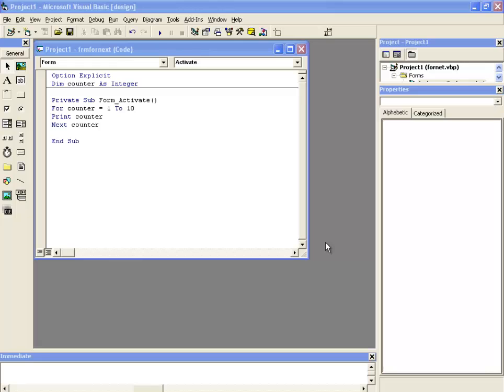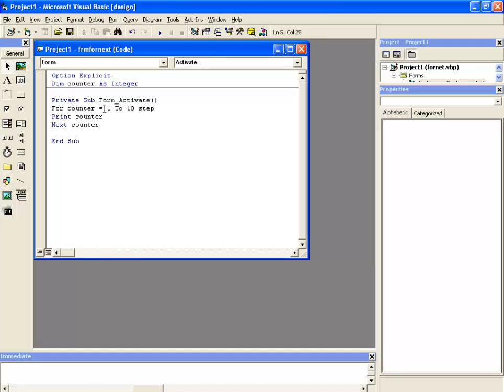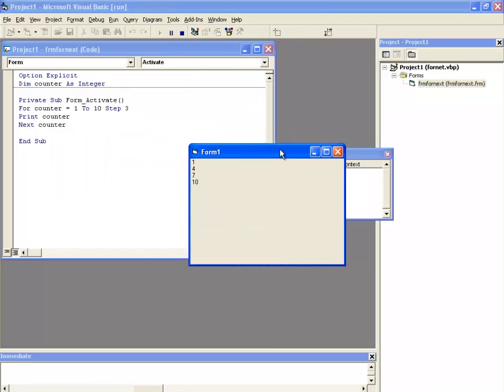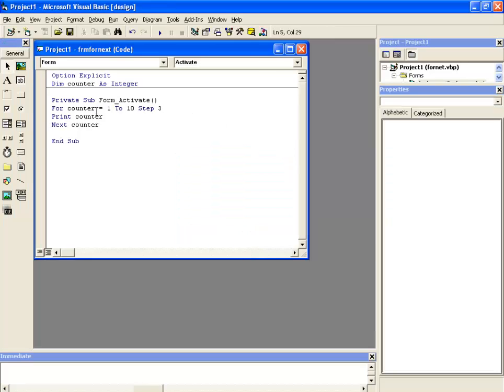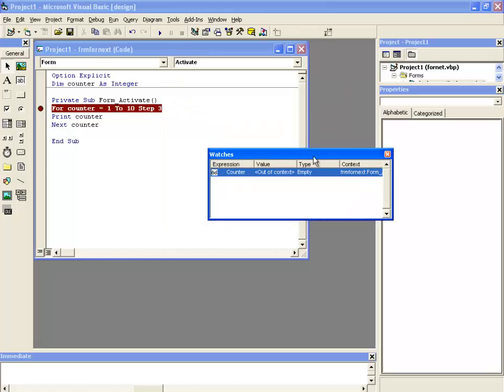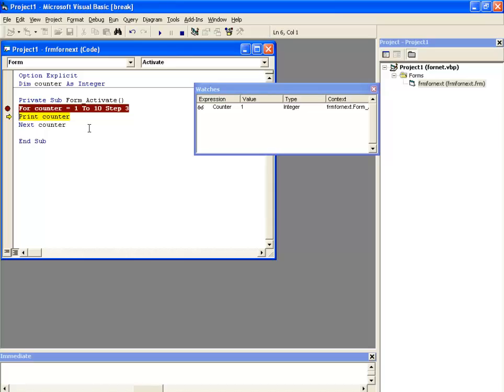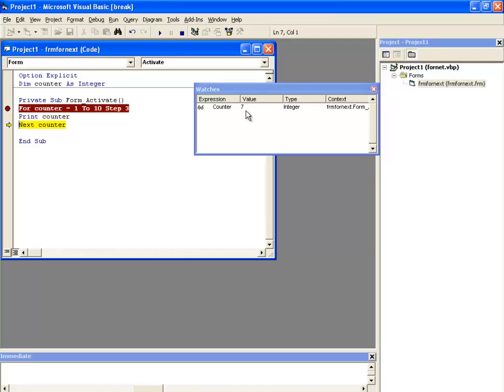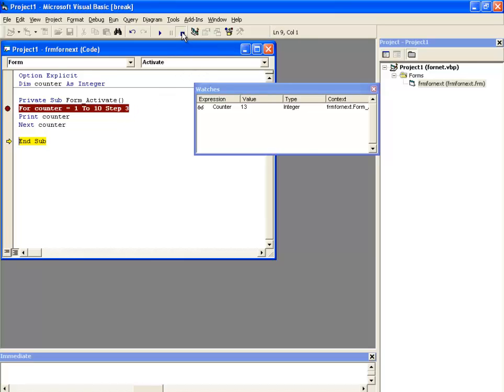TISHITU Visual Basic 6.0 For loop with Step Explain Part-2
Tishitu explains

For-Next Loops with step

In situations where you merely want to run the loop a predefined number of times, it can become quite tiresome to have to create and manage a counter for each loop, which is why we also have something called a For-Next Loop. This kind of loop allows you to specify a counter, to tell it to count from one number to another each time through the loop, and to exit once the counter has reached its upper limit. The syntax is as follow:

For I = (Integer) To (Integer)
   (Code to execute)
Next I
We used the variable name "I" above, as it is the most common name used for For-Loops; however, you can use any variable name you want, so long as the variable is of the type Integer. Now, let's improve our Fibonacci program even further:

Public Sub Main()
   Dim X As Integer
   Dim Y As Integer
   Dim cnt As Integer 'Our counter.

   For cnt = 1 To 8
      Debug.Print X
      X = Y + X
      Y = X - Y
   Loop
End Sub

In the example above, we first dimensioned cnt as an Integer, and then, in the declaration of the For-Next loop, set its value to 1. Each time through the loop, the value of cnt was incremented by 1 until it reached 8, at which point the loop was executed.

Exit For

As with Do Loops, there is a statement that can be used to exit a For-Next loop, and it is called Exit For. Simply invoke this statement anywhere within a For-Next loop and the current loop will be exited.
Step

By default, the variable used in the declaration of the For-Next loop is incremented by 1 each time through the loop; however, if you want to increment this value by a different amount each time through the loop, you can simply append Step (Integer) to the end of the For-Next loop declaration. If, for instance, we wanted to print out every even number counting backward from 20 to 0, we could do this using the following code:

For I = 20 To 0 Step -2
   Debug.Print I
Next I
So there you have it now you can use loops all over your Visaul Basic 6 programs. These are one of the most useful tools you have. You might want to bookmark this tutorial so that later you can reference back to this great VB6 loop examples. If you have any questions or comments please post them below.

TISHITU
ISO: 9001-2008